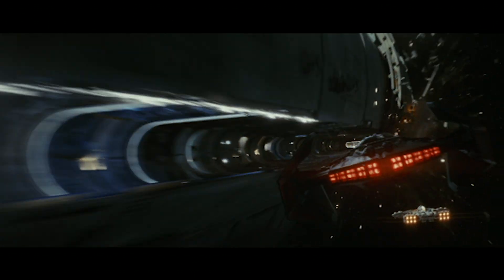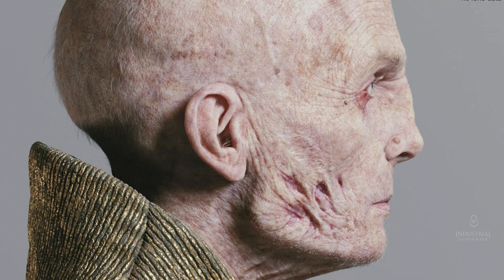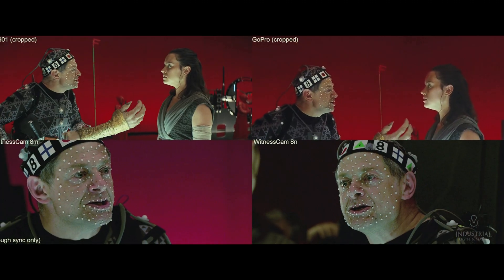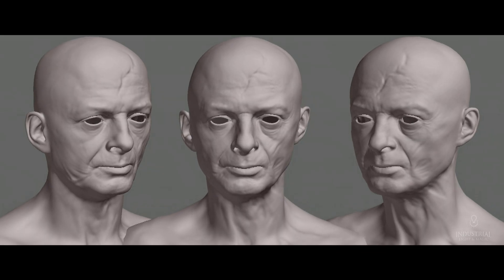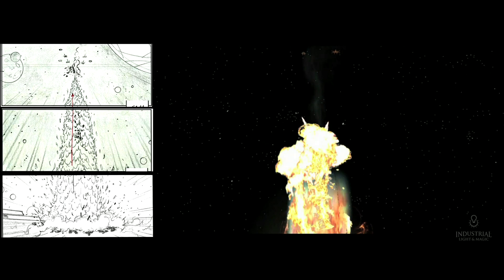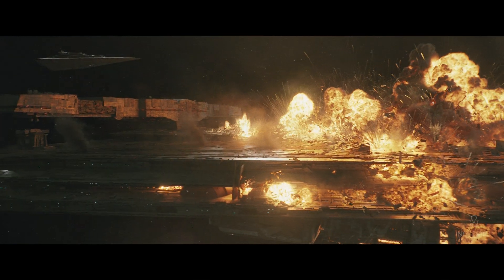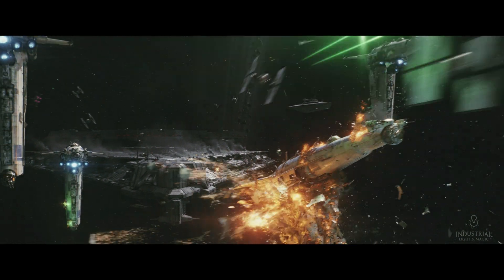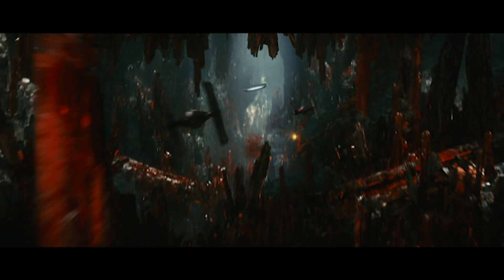Star Wars: The Last Jedi and the VFX behind the film - BBC Click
Al Moloney spoke to Visual Effects Supervisor Ben Morris of Industrial Light & Magic about the visual effects behind the film Star Wars: The Last Jedi.